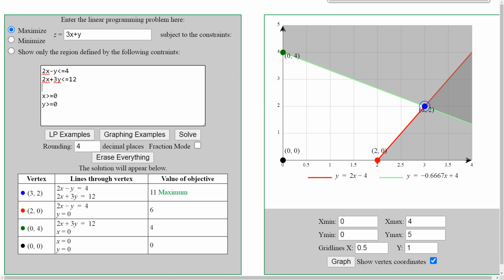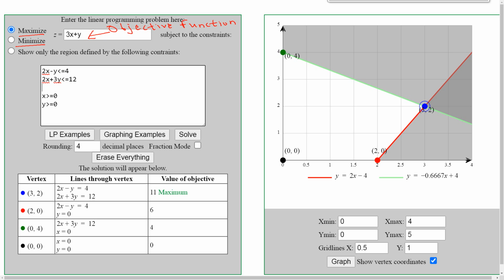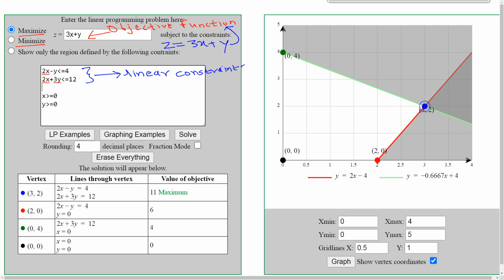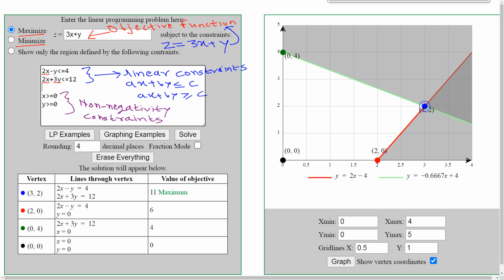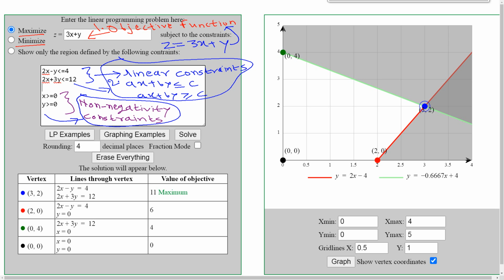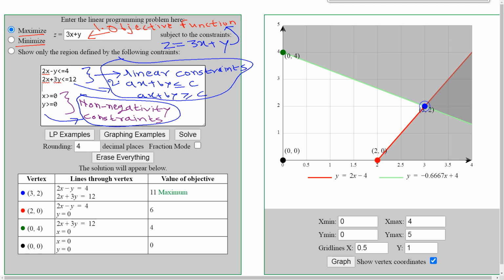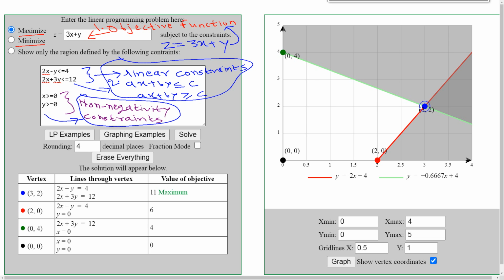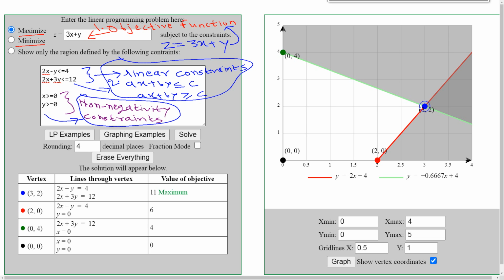Linear Programming Problems (LPP) Lecture 4